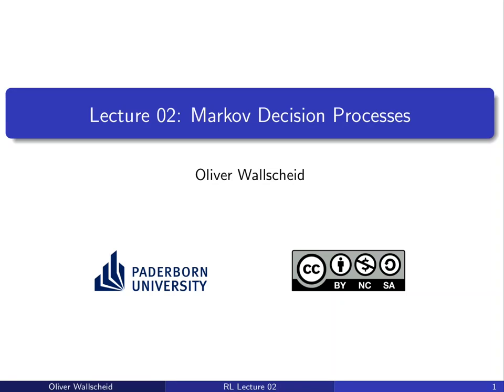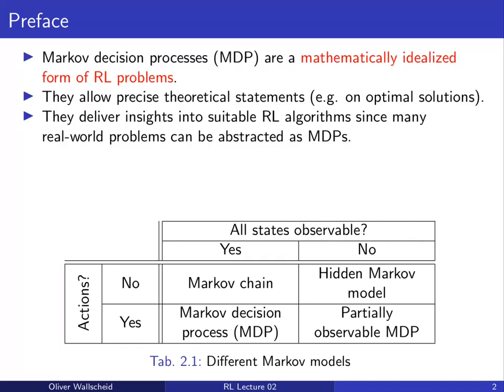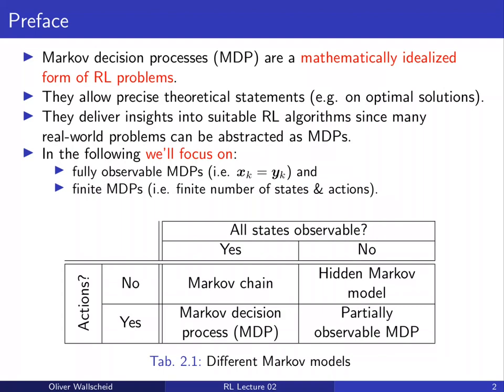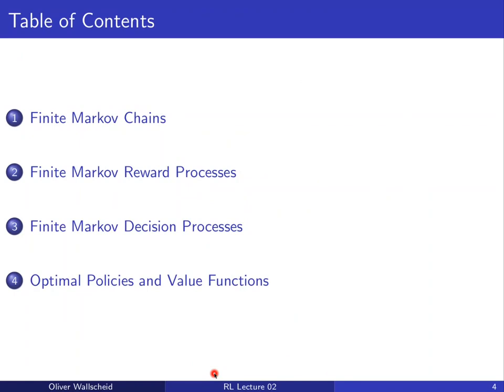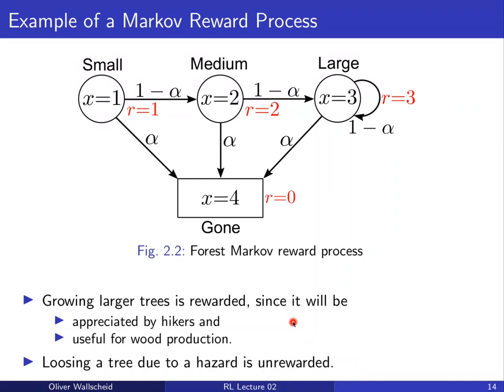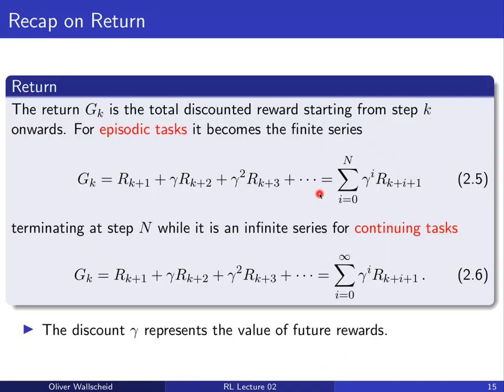Lecture 02: Markov Decision Processes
Second lecture on the course "Reinforcement Learning" at Paderborn University during the summer term 2020.